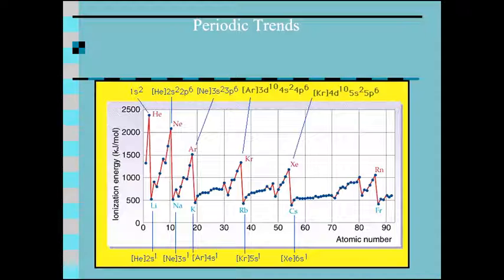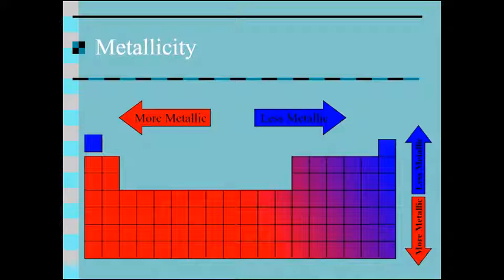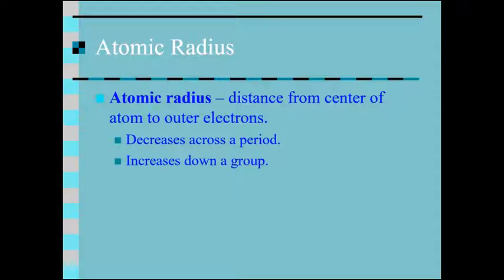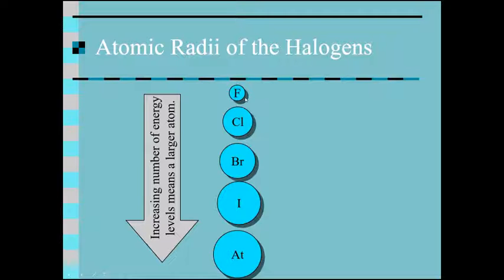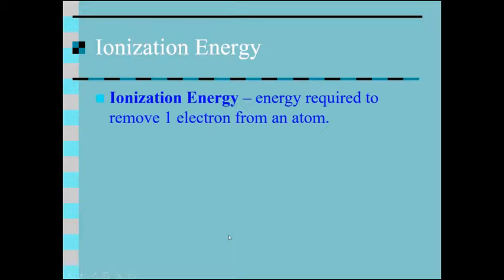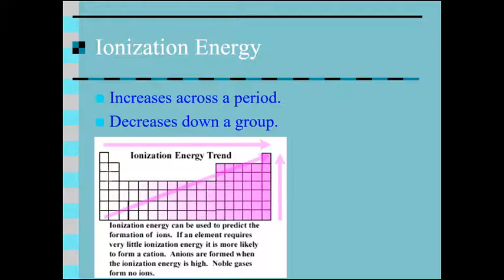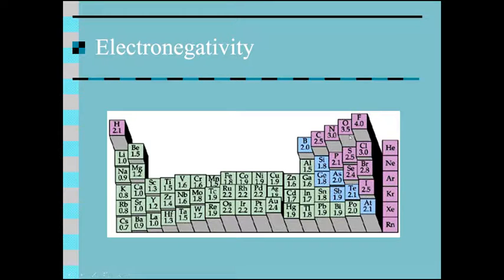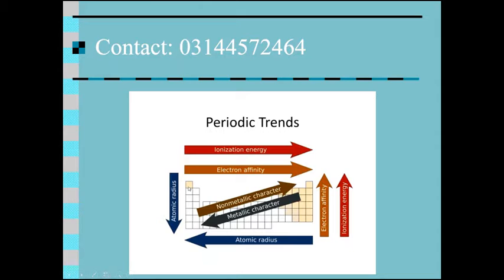Periodic trends of elements along periods and groups in a periodic table of elements.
Periodic trends of elements along periods and groups in a periodic table of elements. Periodic trends are specific patterns in the properties of chemical elements that are revealed in the periodic table of elements. Major periodic trends include electronegativity, ionization energy, electron affinity, atomic radii, ionic radius, metallic character, and chemical reactivity.